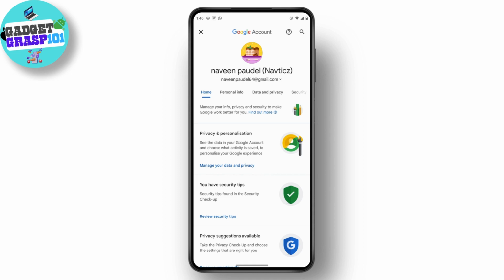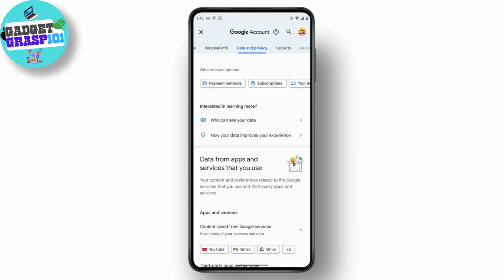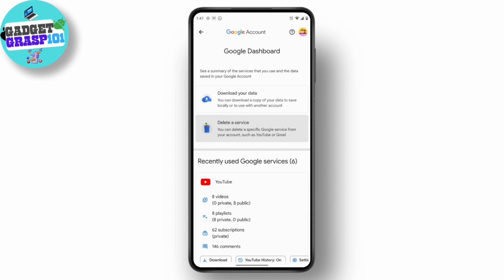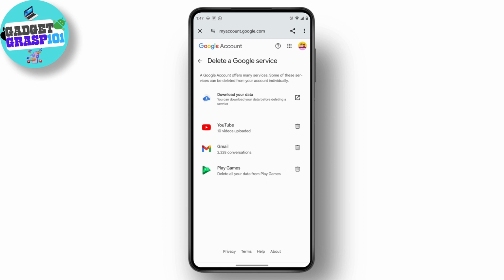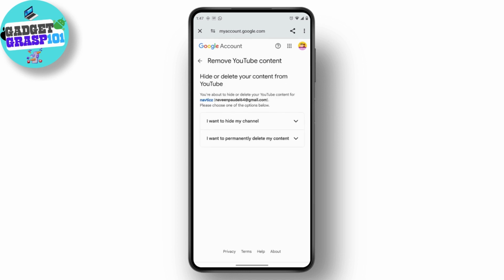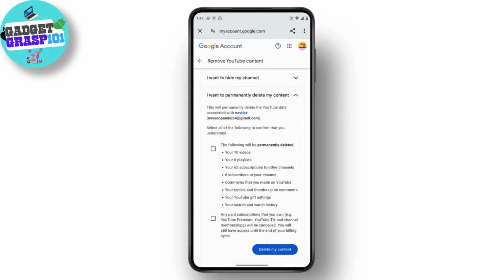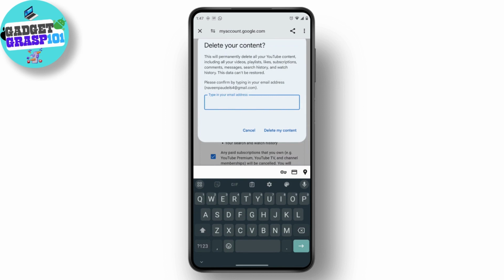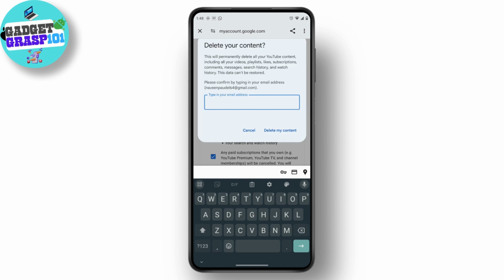How To Delete Your YouTube Channel Without Deleting Your Google Account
How To Delete Your YouTube Channel Without Deleting Your Google Account" by GadgetGrasp101

Thinking of taking a break from YouTube but want to keep your Google Account? This video from GadgetGrasp101 shows you exactly how to DELETE your YouTube Channel without losing access to your Gmail, Drive, and other Google services. We'll walk you through the step-by-step process in a clear and concise way, making it easy to say goodbye to your channel without any unwanted side effects.